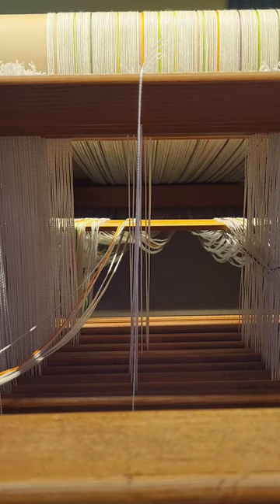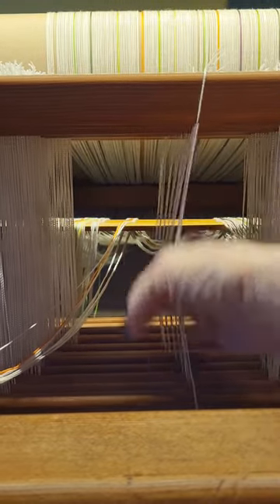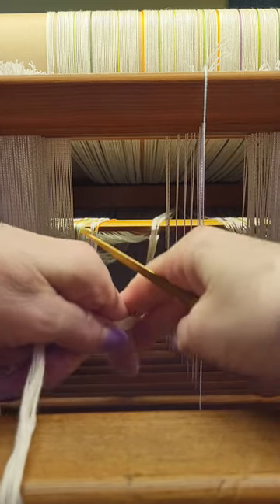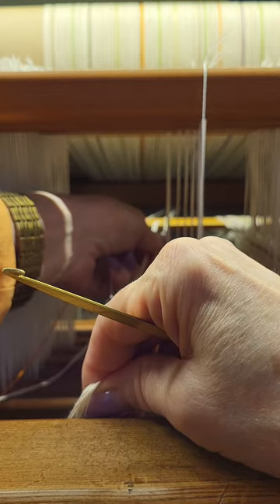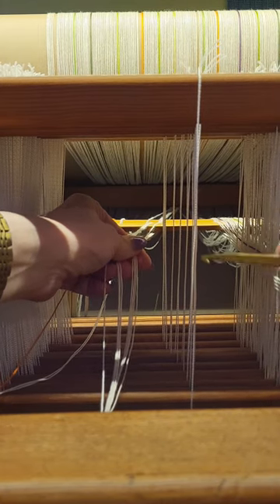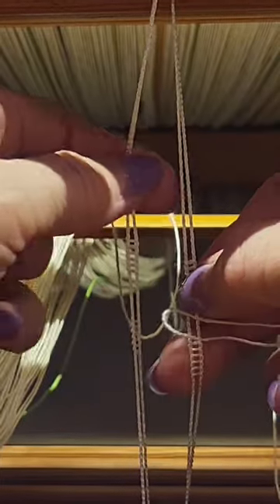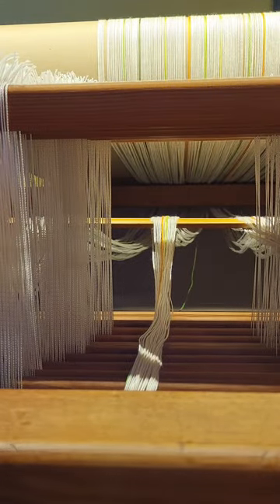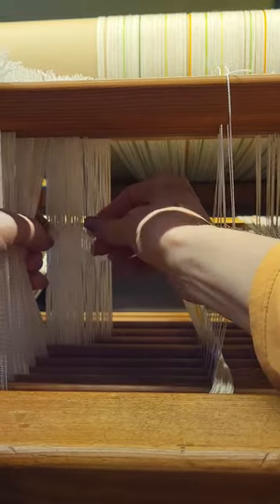Threading Texsolv Heddles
Here I demonstrate a couple different ways I thread Texsolv heddles.

Credit Sarah Jackson Handwoven Designs for the Two by Two Squirrel towel design featured in the intro